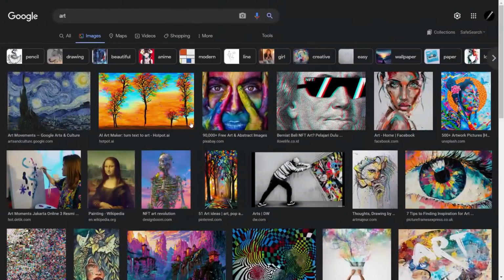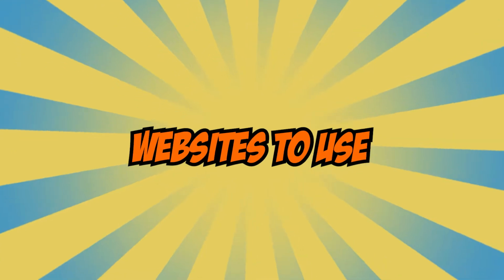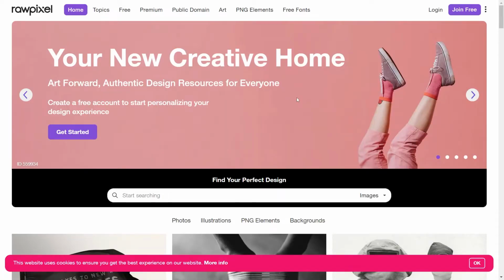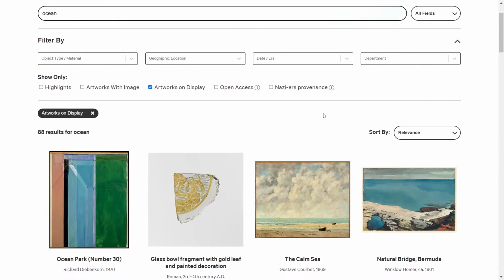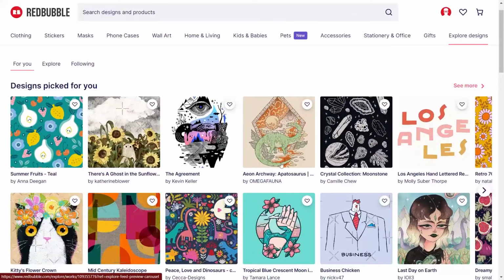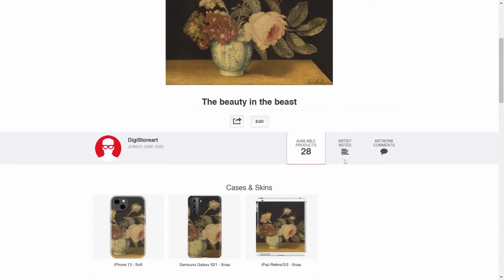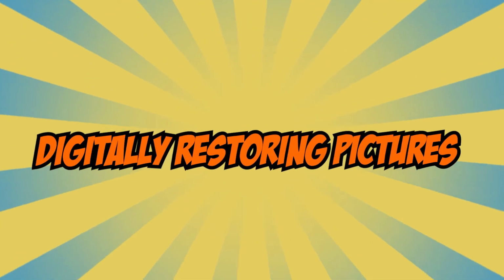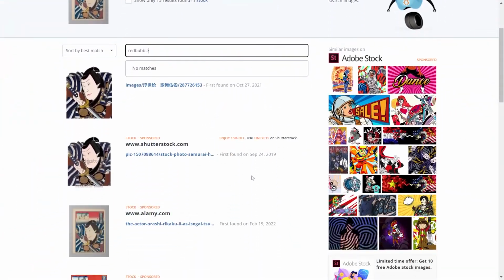Public Domain Pictures And Make Money ($107,500.00 a year)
How would you like to use public domain pictures and make money?  In today's video tutorial,  I'll be showing you how you can copy free images from the internet and resell them to make money online by having them printed on a variety of items including posters, mugs, pillows and even phone covers.